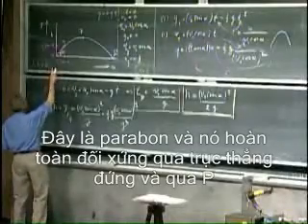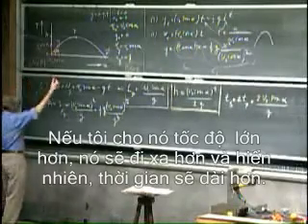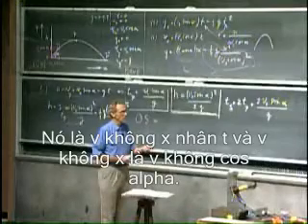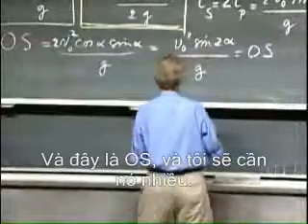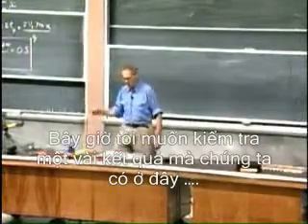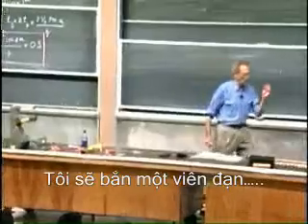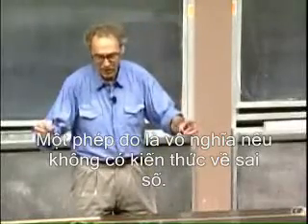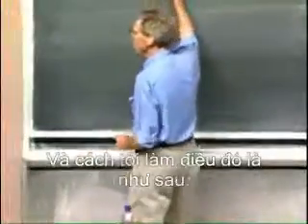Chương IV_2: Động học ba chiều - hệ quy chiếu rơi tự do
Chương IV, phần 2, môn vật lí cổ điển của giáo sư Walter Lewin (MIT). dịch và lồng tiếng.